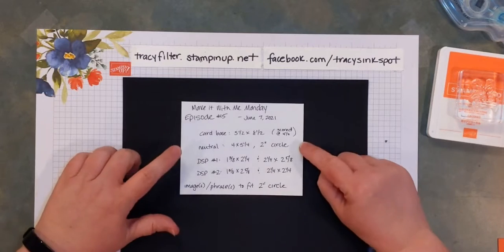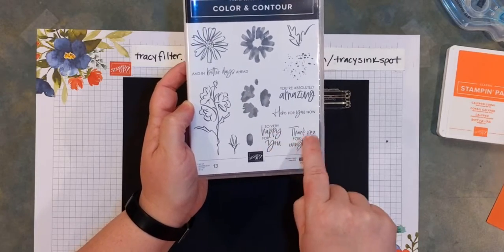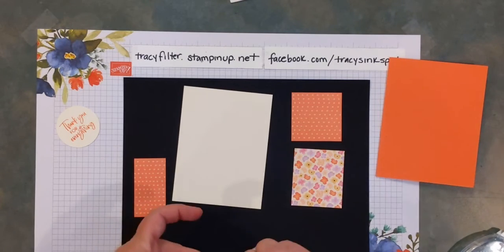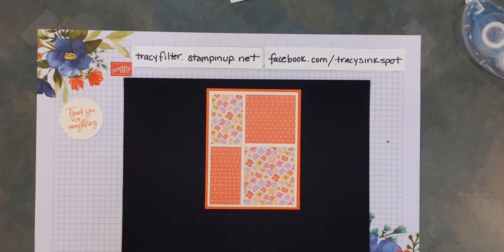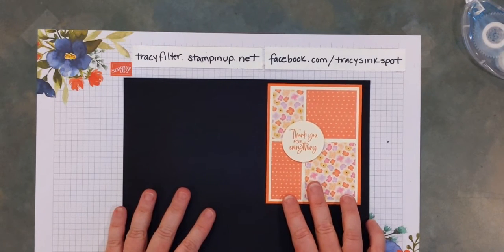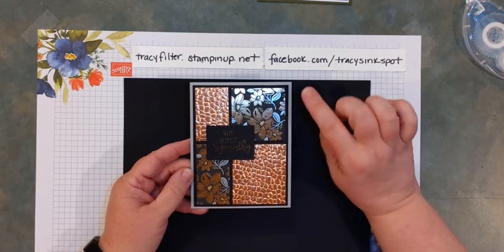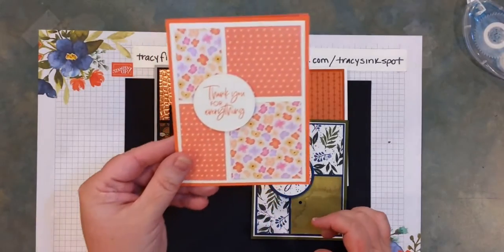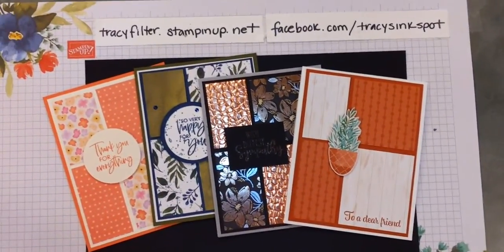Make It With Me Monday - Episode 15 - June 7, 2021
Be sure to join me each Monday night at 6:30 pm (central) on my Facebook page. We'll get inky together!

supplies needed:
cardstock: 5 1/2 x 8 1/2 - scored at 4 1/4
Neutral cardstock: 4 x 5 1/4, 2" circle
DSP #1:  1 3/8 x 2 1/4 & 2 1/4 x 2 5/8
DSP #2: 1 3/8 x 2 5/8 & 2 1/4 x 2 1/4

Stamp image(s) & phrase(s) to fit your 2" circle
Coordinating ink pads